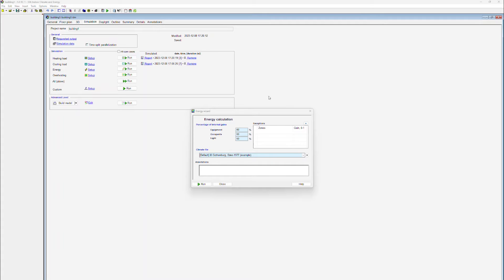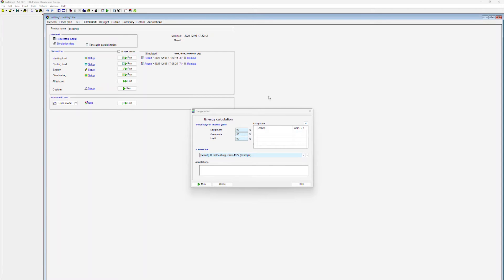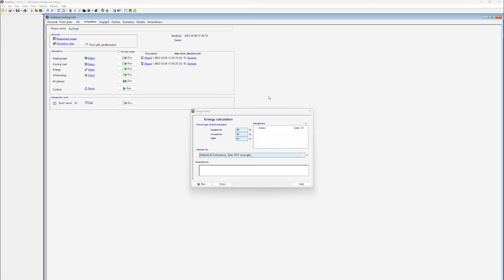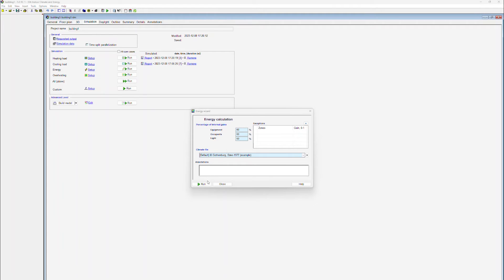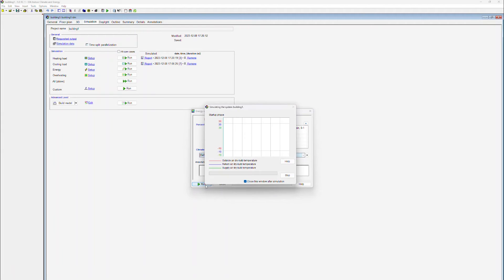IDA ICE Tutorials: 15. Energy Calculation and Results